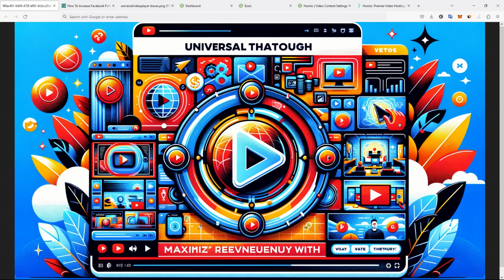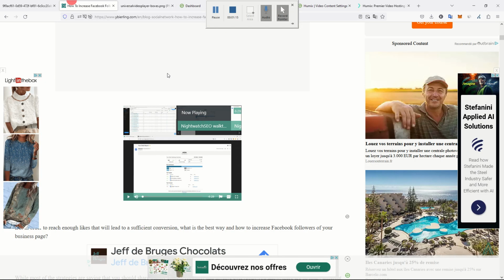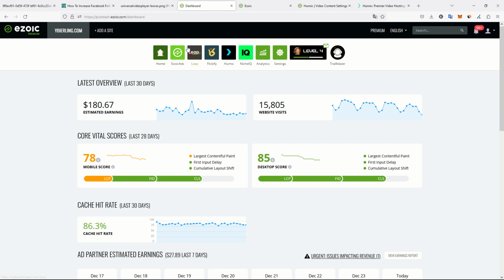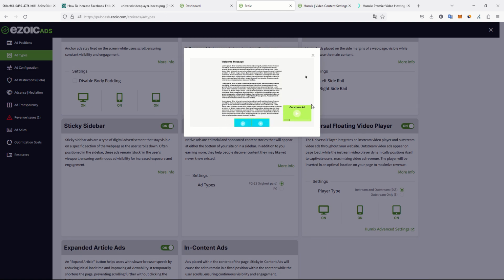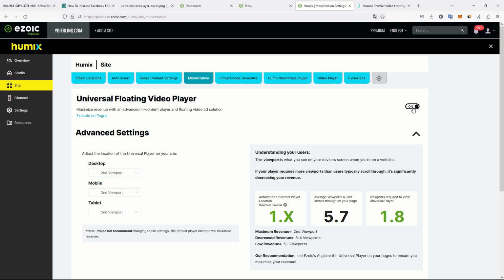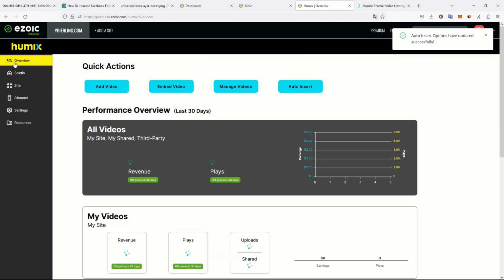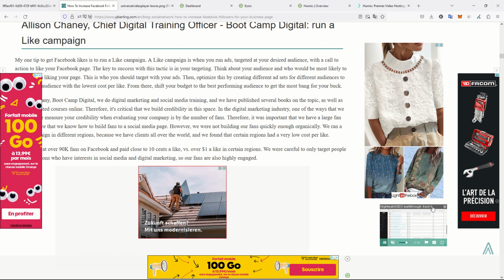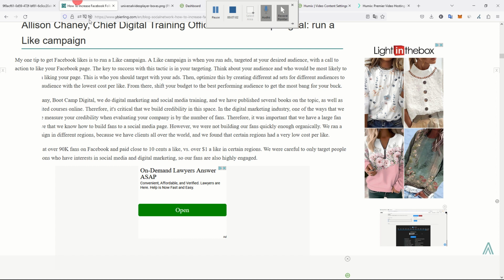Maximize Your Earnings with Ezoic's Universal Player: A Complete Guide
🌟 Unlock the full potential of your website with Ezoic's Universal Player! In this video, we provide a detailed walkthrough on how to boost your site's revenue with this innovative feature. Whether you have your own video content or not, Universal Player is the key to increasing your earnings effortlessly.

👉 What You'll Learn:

    What is Universal Player and how can it transform your website's monetization.
    Step-by-step instructions on activating Universal Player for both video content and ads.
    Tips on optimizing the feature for maximum revenue and user engagement.

🚀 Why Universal Player?
With one simple activation, you can earn from video ads at a rate comparable to 4-5 display ad views! It’s a win-win for both site owners and audiences.

📈 Perfect for:

    Website owners looking to enhance ad revenue.
    Bloggers and content creators seeking to integrate video content seamlessly.
    Digital marketers exploring innovative ad technologies.

Drop your questions or experiences with Universal Player in the comments below – we love hearing from you!